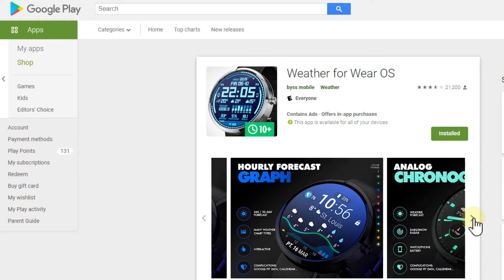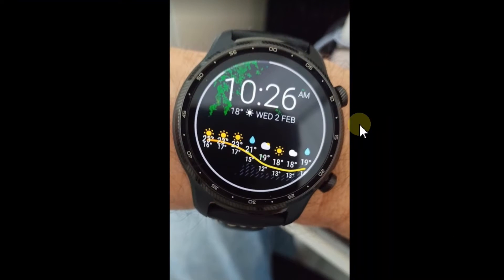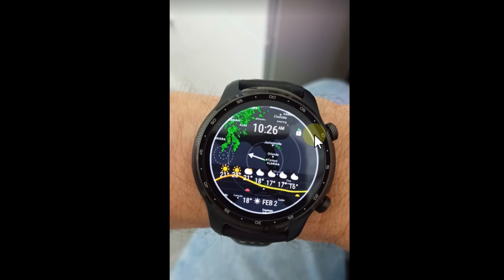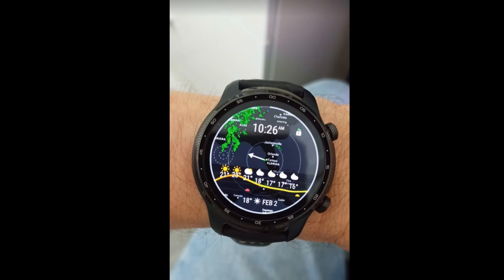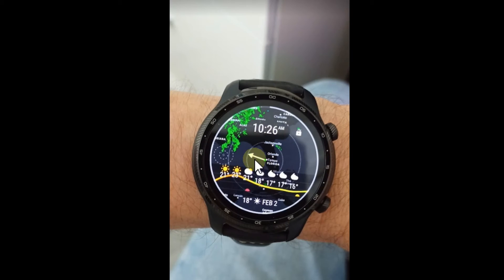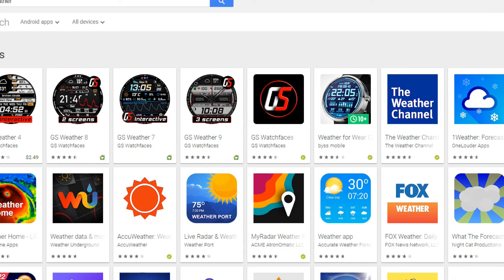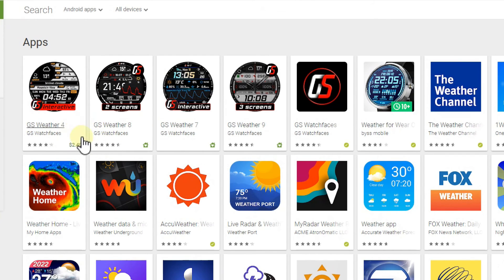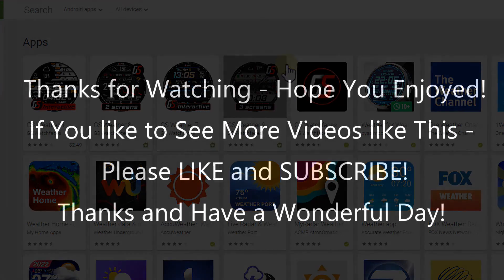What's The Best Weather Watch Face For Wear OS (Android Wear 2.0) In 2022?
What's The Best Weather Watch Face For Wear OS (Android Wear 2.0) In 2022? Here in this video I'm talking about what's currently (hence in 2022) the best weather watch face for Wear OS / Android Wear 2.0 (and soon Android Wear 3.0). There are quite a lot of weather watch faces around. Some are good and some not so much. Some are free and some only come with payment or even with a subscription. Then we also have to distinguish between weather information on the main screen and weather information on the ambient watch face where information usually is very limited because of the OLED burn-in protection. So what's my first pick and why and also what's my 2nd pick? Watch and see!

If you enjoy my content, please consider supporting me with a cup of warm coffee to keep me awake